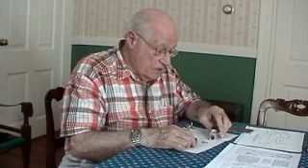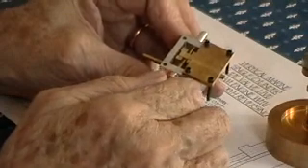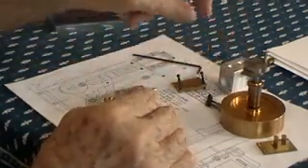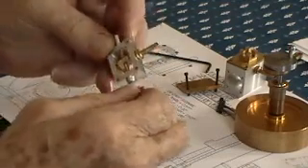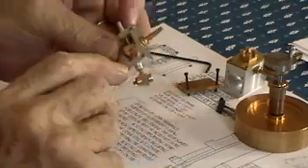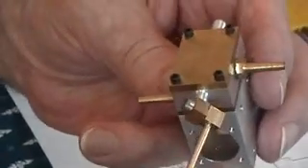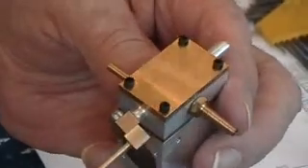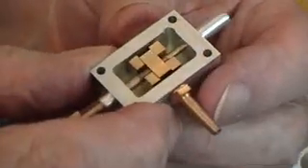Redesigning a vertical slide valve steam engine - Phase Two.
The second part of the description of the redesign of a smaller horizontal slide valve mill engine, changing to a vertical instead of a horizontal engine, improving on the valve breathing and improving  design and construction methods.  Based on the smaller Elderberry steam engine, and using Hackworth reversing gear.